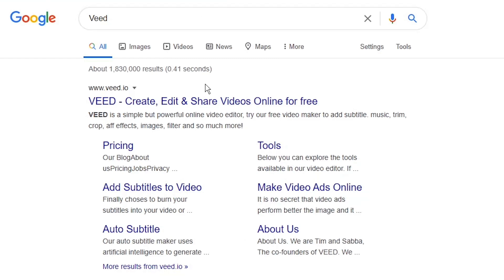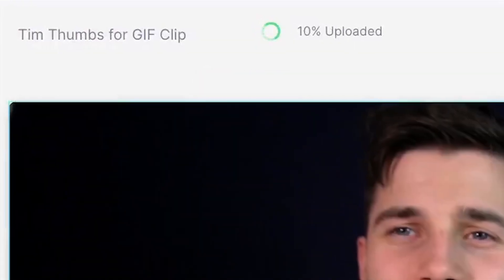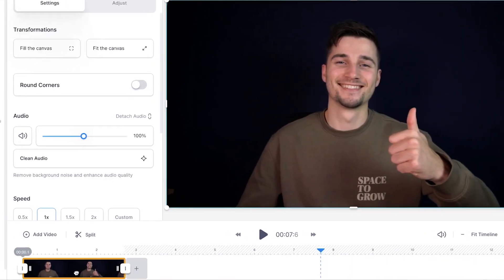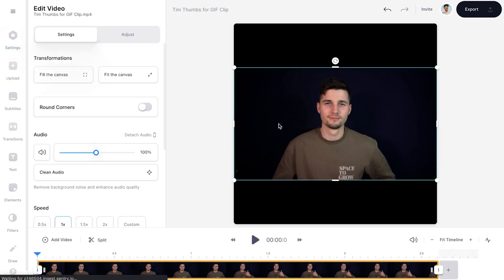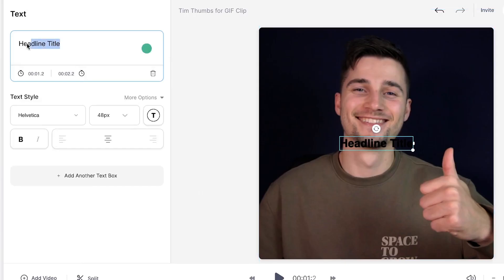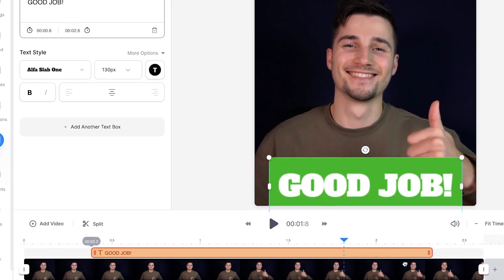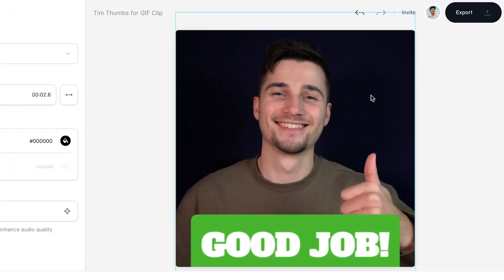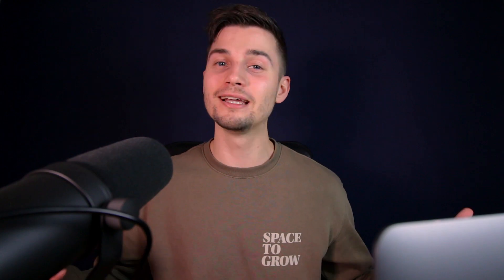How to Turn Video into a GIF... in 2 minutes!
In this video, we show you how to make a video a GIF - quick and easy!

In this week's VEED Minute Series tutorial, you'll learn how to turn any of your videos into a GIF, with VEED's simple online video editor... in two minutes! You'll learn how to edit your GIF: how to trim, change its dimensions, how to add text, emojis, stickers, and much more... In the end, you'll find out how to export and download your GIF, so you can share it with your friends on Instagram, TikTok, Facebook, and WhatsApp.

Video to GIF | Tutorial

Okay, How to turn your video into a GIF in 2 minutes. Let's get started!

Once you're on the homepage, click on Upload your Video. Then click on Upload a File. Select your video clip, and click on Open, to import and upload your video into Veed's online video editor.

Now, you can start editing your video.

Let's start by trimming it. Head over to the timeline, and simply click and drag on one of the sides of the layer to shorten your clip. Move the layer around by dragging the middle part of the clip.

Now, let's make the GIF a square. In the left menu, Hop over to Settings, and under Size, you'll find the option to select Square.

To make the video fit in the frame, click on the video, and select Fill the Canvas in the menu. Click and drag the side and corner options to reposition your video.

Now, let’s add some text. In the left menu, hop over to Text. Select a preset text style, and add text in the text box on the left.

You can easily change the font style, color, size, background color, and position of your text.

To time your text in the video, head over to the timeline, and extend, shorten or move the text layer to your liking.

As a final touch, under Elements in the left menu, feel free to add shapes, emojis, logos, stickers, progression bars, and more!

Now we’re ready to export and download our GIF. Head over to the export button in the right top corner. Then, click on Export Video.

After your video is rendered, head over to Download MP4, click on the toggle option, select Download GIF, and click on the download icon, to download the GIF to your device.

And that’s how you quickly and easily create a GIF from your video.

Create GIF from video tutorial - Step by Step:

00:00 Intro
00:04 How to import your video / GIF
00:20 How to trim your video / GIF
00:34 How to turn your video / GIF into a square
00:50 How to add text to your video / GIF
01:10 How to add emojis/stickers to your video / GIF
01:20 How to export and download your GIF

Good luck!

⭐ Get access to more features with VEED’s Pro plan:

4k video quality
Longer videos
Custom fonts

Tim & VEED.IO